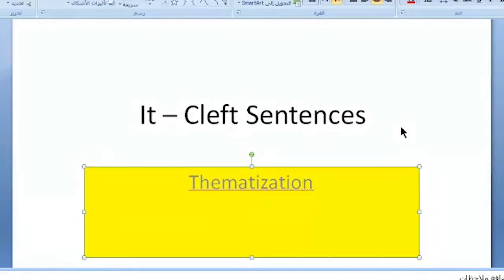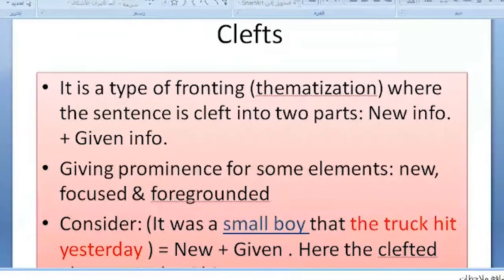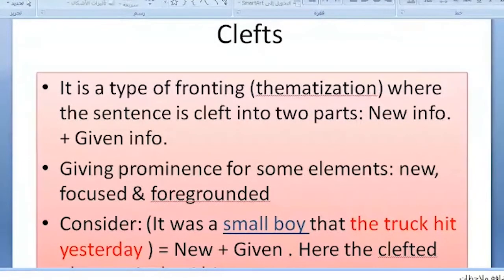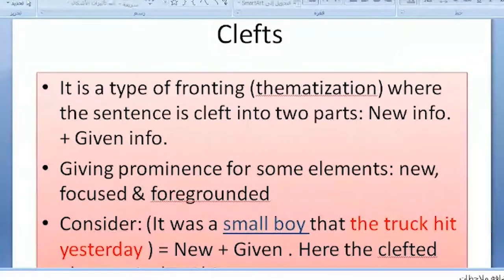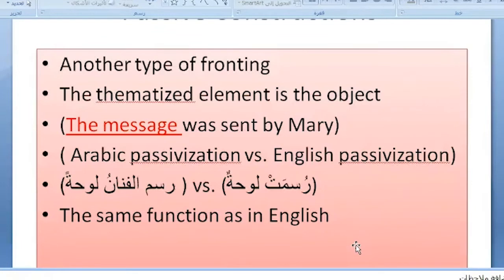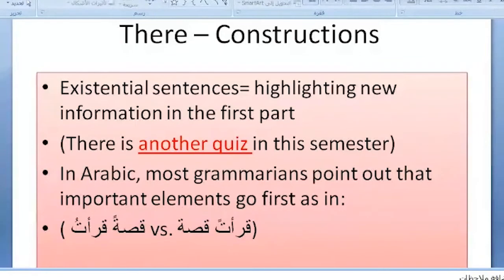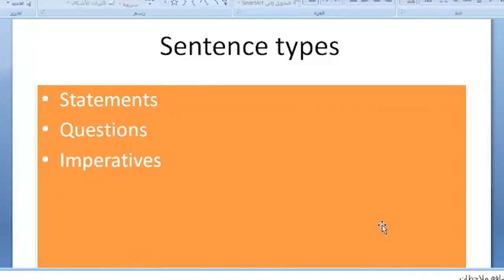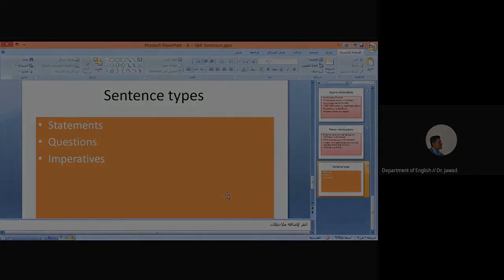Cleft sentence - الجملة ذات الجزئين